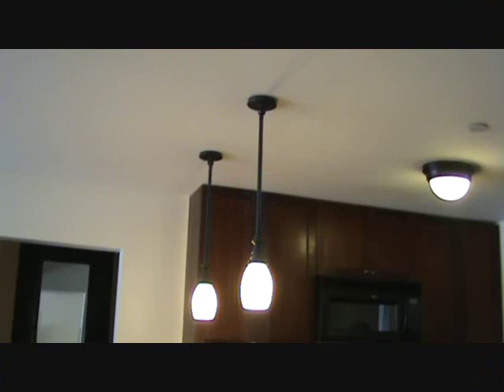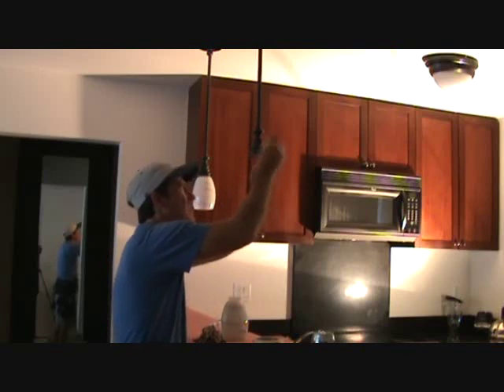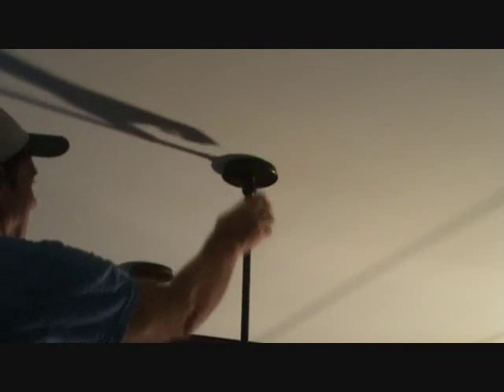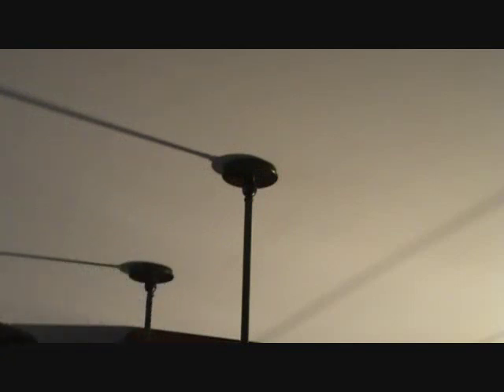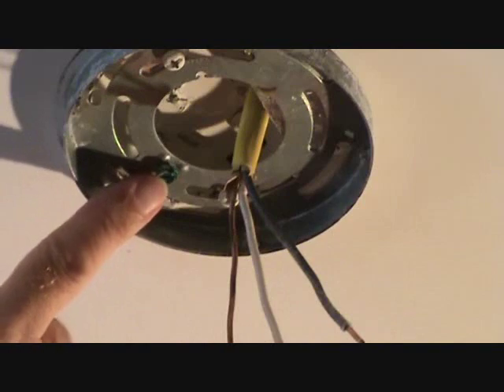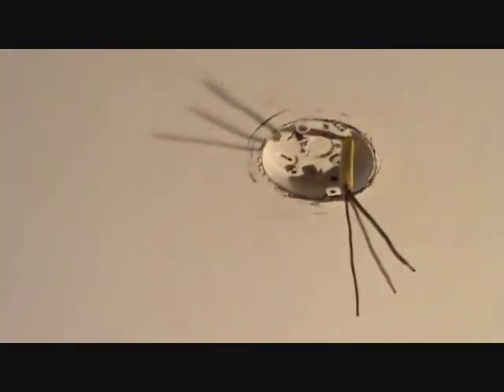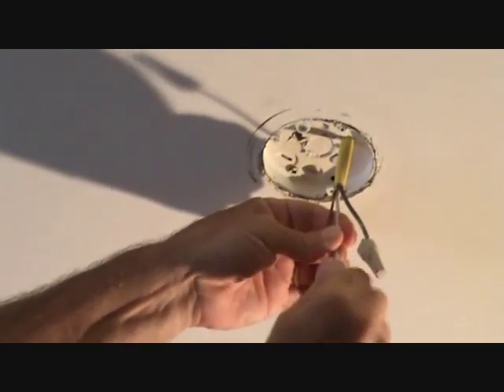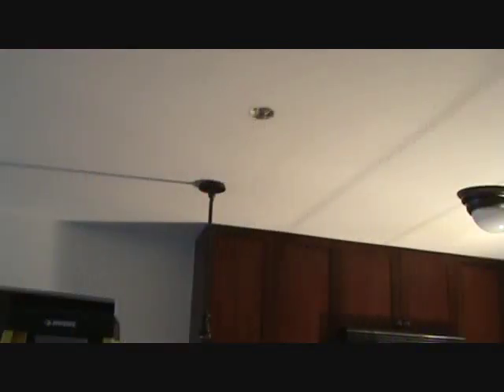How to remove a pendant light fixture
How to remove a pendant light fixture, is pretty easy. If you are going to be patching a ceiling fairly close to your pendant light fixtures, it might be a good idea to remove them. knowing how to do this is a snap, once you watch this short video. Painting a ceiling? Removing the pendant light fixtures might be a good idea. Be careful with THESE or you might be sorry, as these items to a pendant light fixture, might be hard to find. Make sure you do THIS first, before removing pendant light fixtures. When removing the pendant light fixtures, make sure you don't forget how they are wired so you put everything back together properly. Let's watch as "joe" shows how to remove a pendant light fixture.